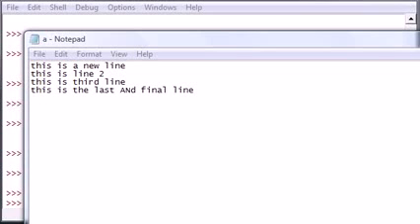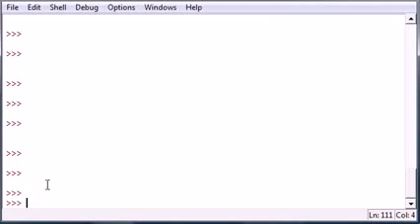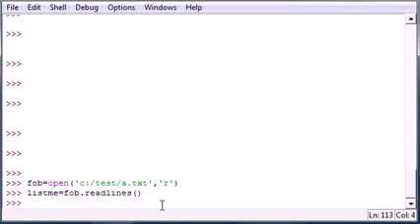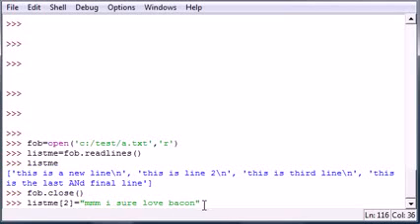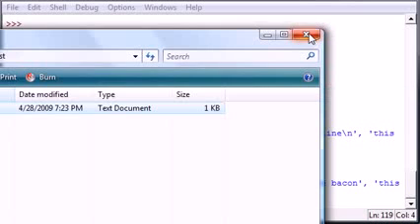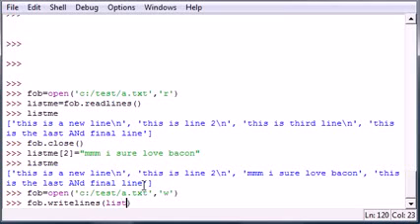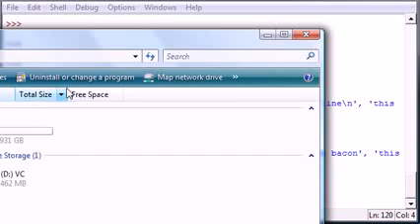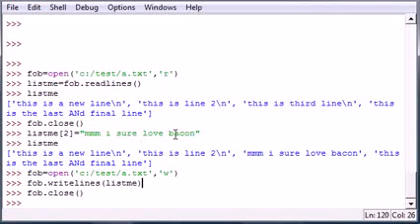Python Programming Tutorial 43 Writing Lines